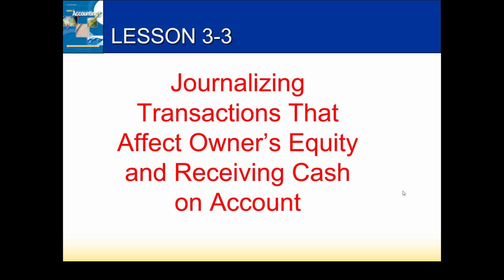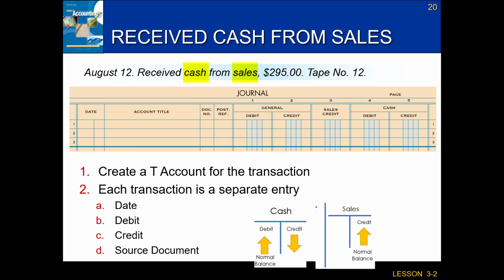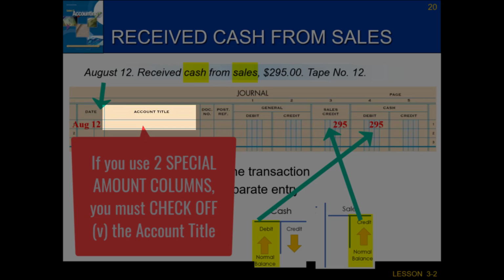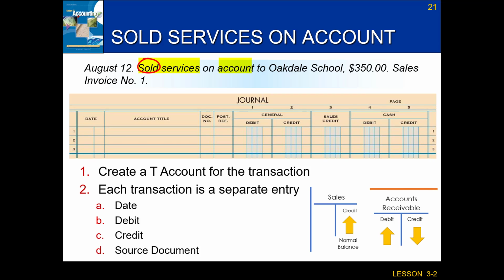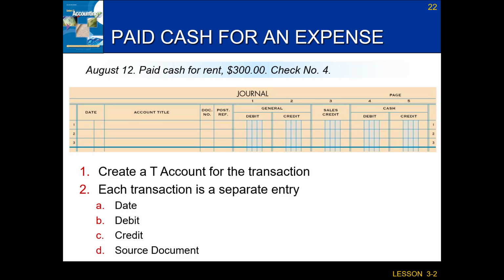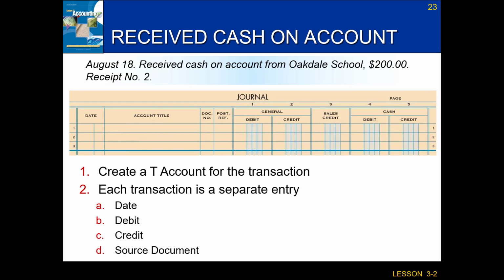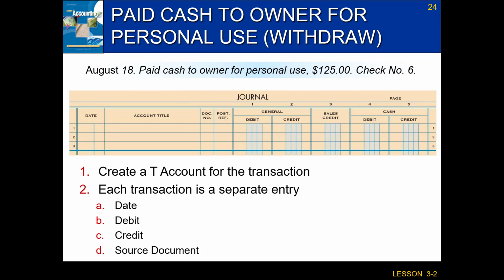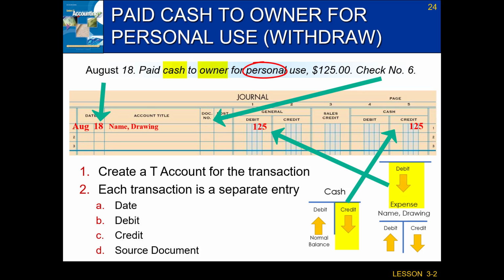ACCT: 3-3 Journalizing Transactions that Affect OE